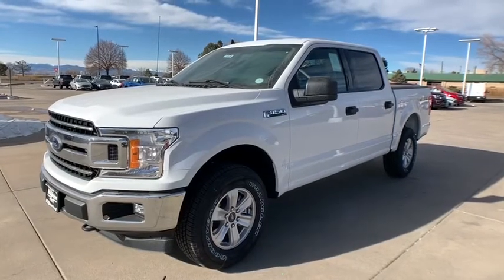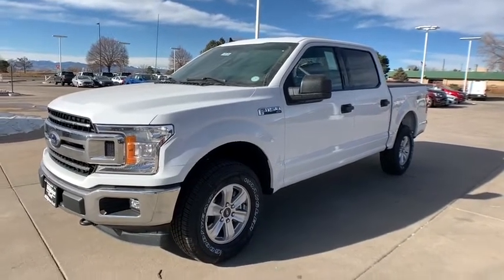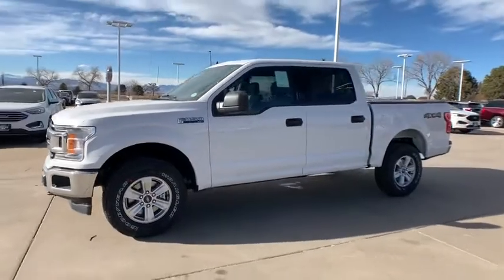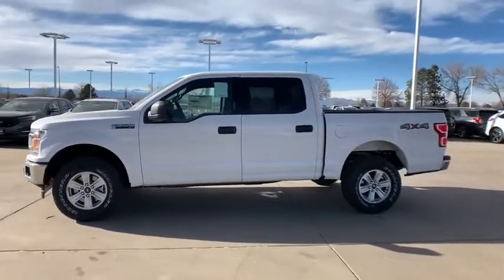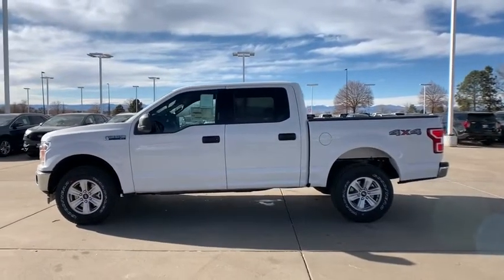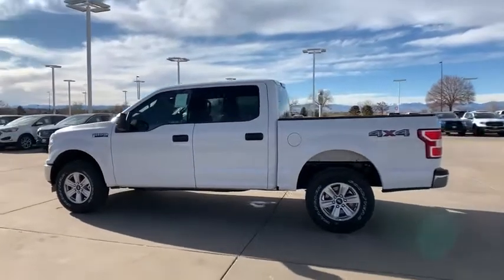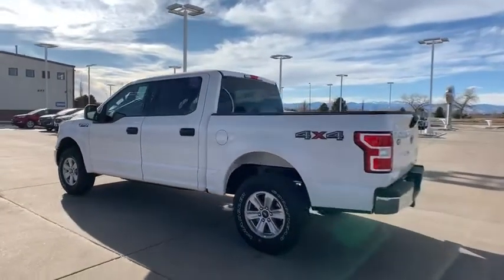2020 Ford F-150 Denver, Aurora, Parker, Highlands Ranch, Littleton, CO 200138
Oxford White New 2020 Ford F-150 available in Denver, Colorado at Mike Naughton Ford. Servicing the Aurora, Parker, Highlands Ranch, Littleton, CO area.
2020 Ford F-150 XLT 4WD SuperCrew 5.5' Box - Stock#: 200138 - VIN#: 1FTEW1E45LKD49749

XLT trim, Oxford White exterior. Power Windows, Back-Up Camera, 6-Speed A/T, Power Door Locks, Smart Device Integration, WiFi Hotspot, A/C, Apple CarPlay, 4x4, SIRIUSXM RADIO, EXTENDED RANGE 36 GALLON FUEL TANK, Hitch. CLICK ME! OPTION PACKAGES: ENGINE: 3.5L V6 ECOBOOST auto start-stop technology, GVWR: 7,000 lbs Payload Package, 3.31 Axle Ratio, EQUIPMENT GROUP 301A MID 8-Way Power Driver Seat, Rear Window Defroster, Auto-Dimming Rearview Mirror, SiriusXM Radio, 7 speakers and 6-month prepaid subscription, Service is not available in Alaska and Hawaii, Subscriptions to all SiriusXM services are sold by SiriusXM after trial period, If you decide to continue service after your trial, the subscription plan you choose will automatically renew thereafter and you will be charged according to your chosen payment method at then-current rates, Fees and taxes apply, To cancel you must call SiriusXM at 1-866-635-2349, See SiriusXM Customer Agreement for complete terms All fees and programming subject to change, Sirius, XM and all related marks and logos are trademarks of Sirius XM Radio Inc, 4.2 Productivity Screen in, MAX TRAILER TOW PACKAGE max towing capability up to TBD and upgraded rear bumper, Pro Trailer Backup Assist, Auxiliary Transmission Oil Cooler, Integrated Trailer Brake Controller, Electronic Locking w/3.55 Axle Ratio, Class IV Trailer Hitch Receiver, towing capability up to TBD on 3.3L V6 PFDI engine (99B) and 2.7L EcoBoost engine (99P) or up to TBD on 3.5L EcoBoost engine (994), 3.5L EcoBoost High Output engine (99G) and 5.0L V8 engine (995), smart trailer tow connector and 4-pin/7-pin wiring harness Our large inventory and wide selection of models, along with competitive pricing, allow us to make you a great deal on the Ford of your choice. At Mike Naughton Ford, our goal is to assist you in making a confident decision. Our friendly, professional staff members are here to answer your questions and listen to your needs. Wherever you live in the Denver area, or if you're driving from Lakewood, Highlands Ranch, Centennial or Englewood, we're ready to serve you! Please confirm the accuracy of the included equipment by calling us prior to purchase.